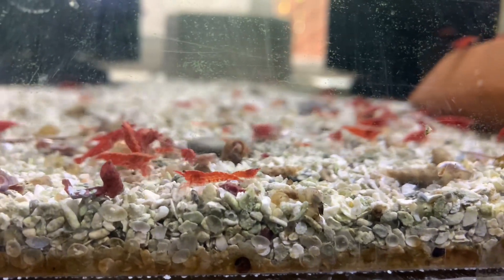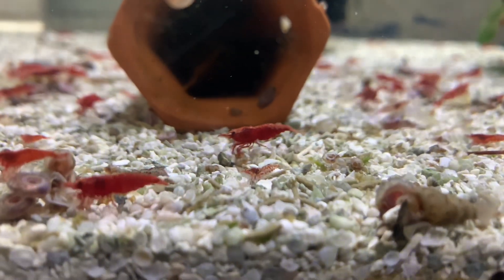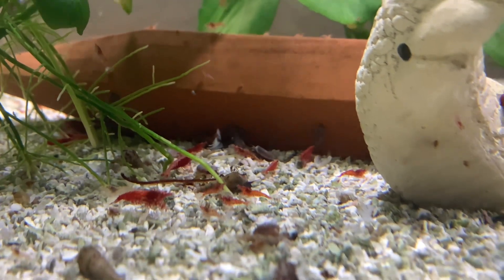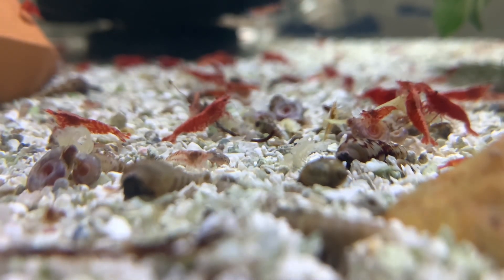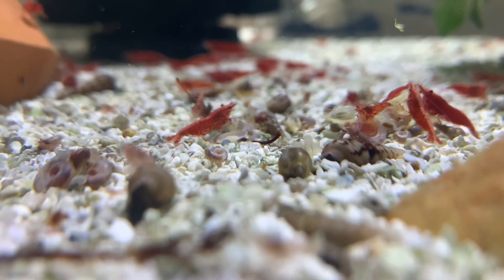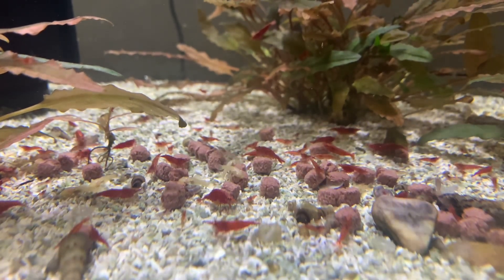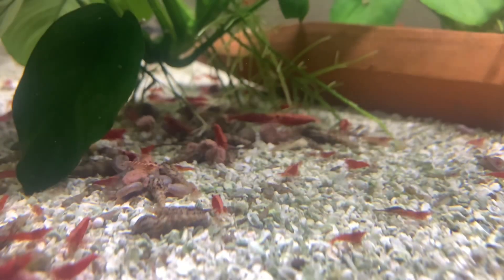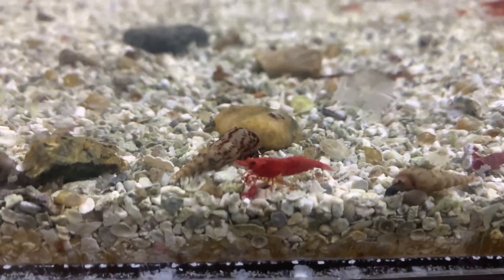What is This? Cherry Shrimp